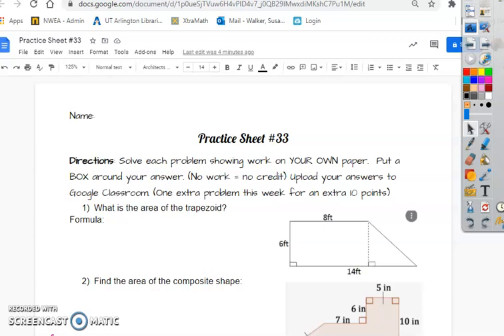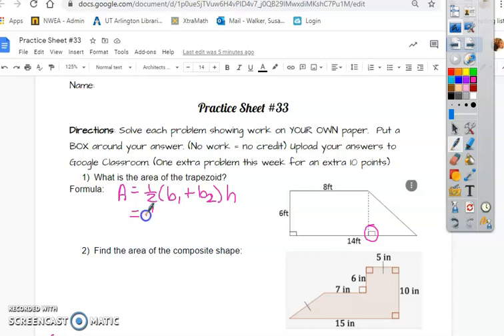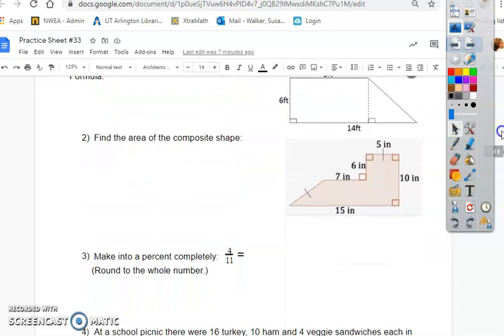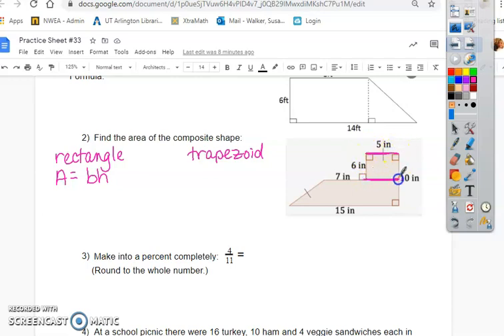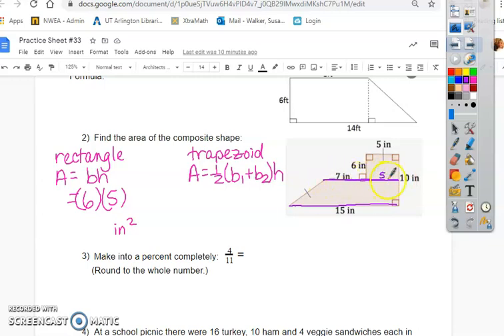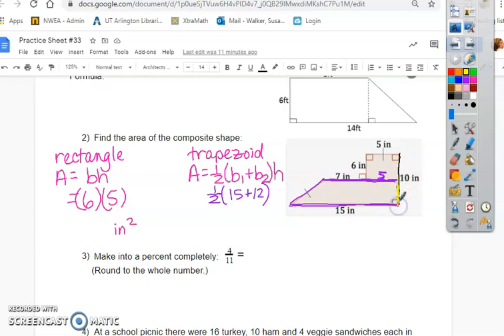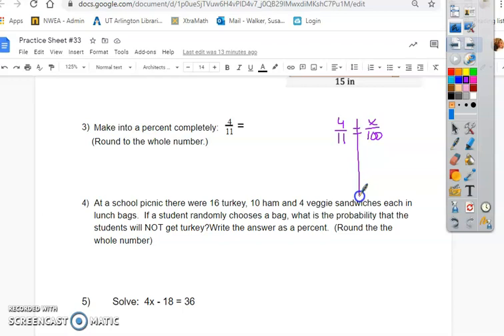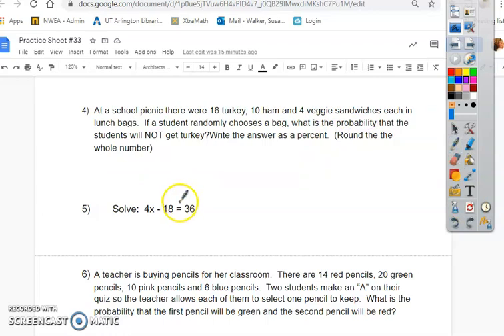PS #33 Video 1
Practice Sheet Video #33 Video 1 examples